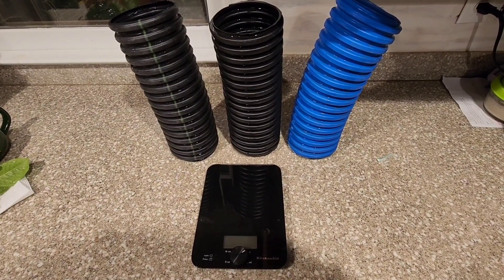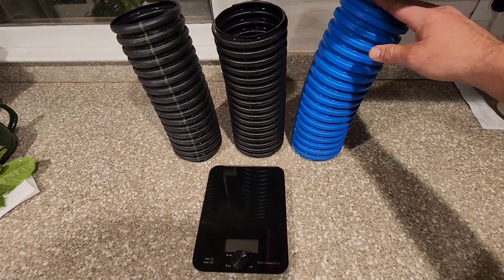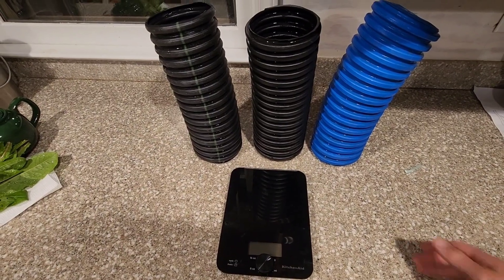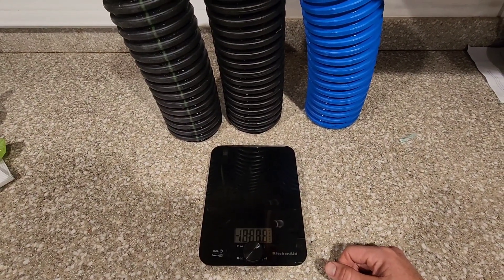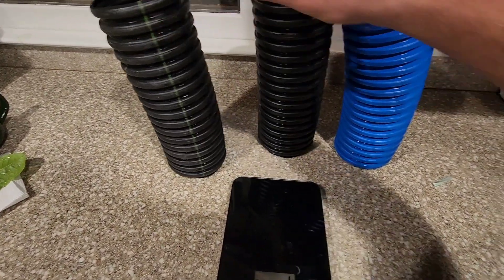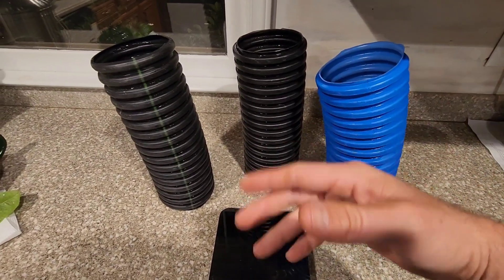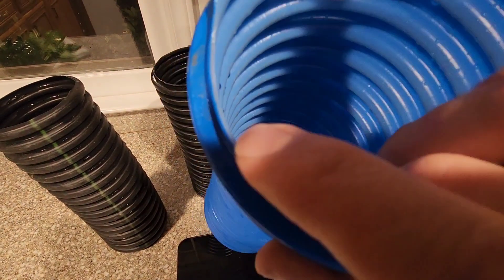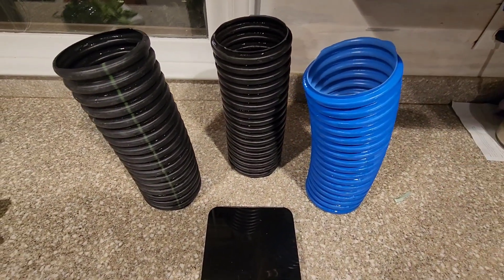Which Drain Pipe is Heavier?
We weighed single wall drainage pipes from 3 manufacturers and found that FDM pipe is 20%-30% heavier than other brands.  This helps us understand which pipe is has thicker walls and will last longer in the ground.